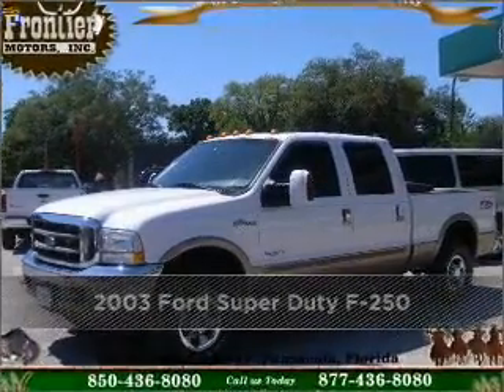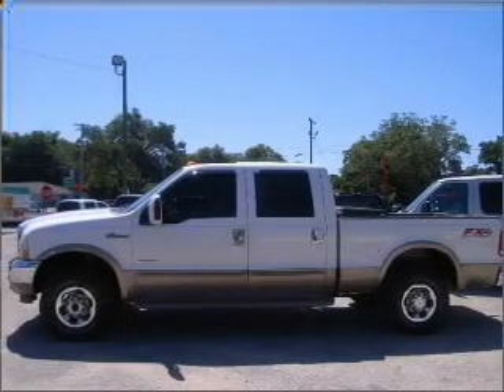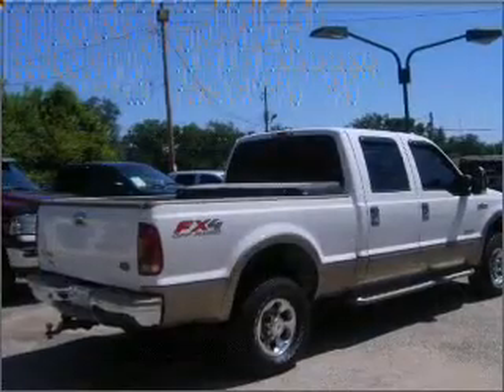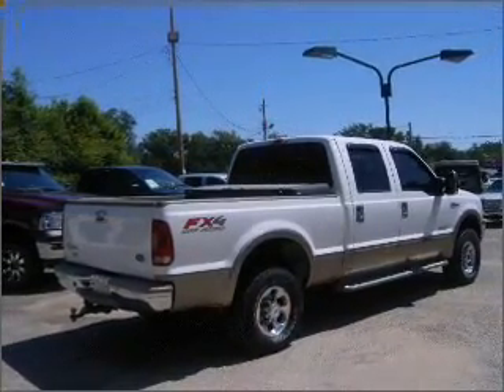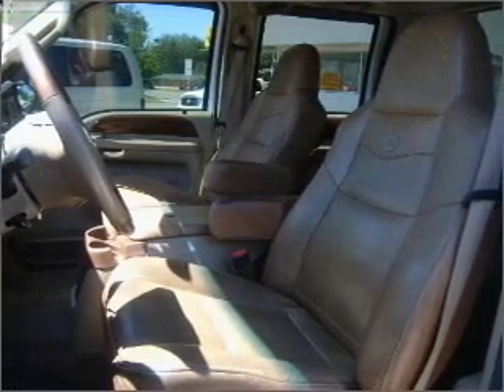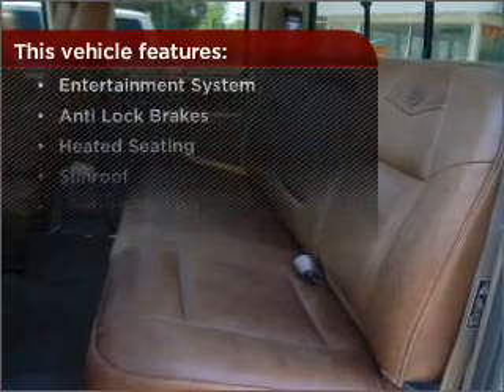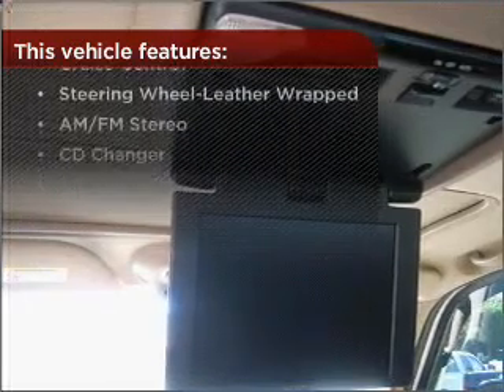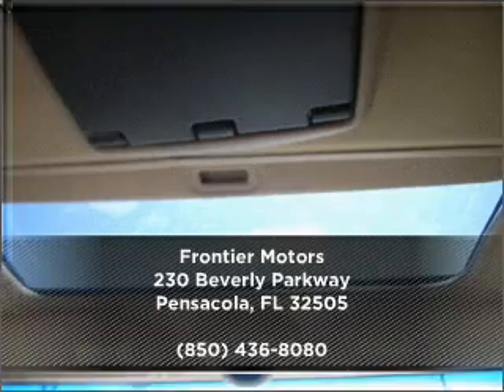2003 Ford Super Duty F-250 in Pensacola, FL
Frontier Motors
2003 Ford Super Duty F-250
4-Speed A/T
Mileage:76729